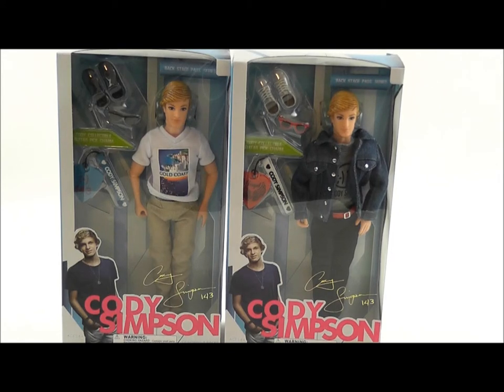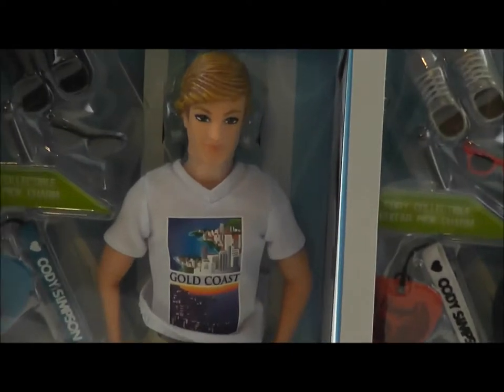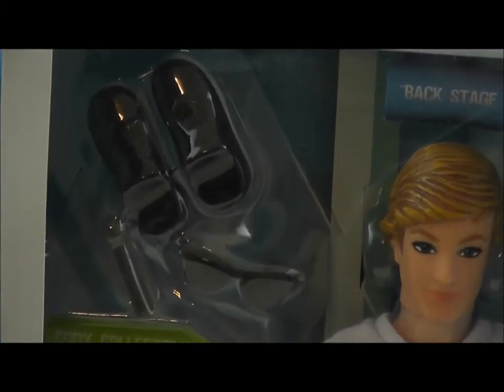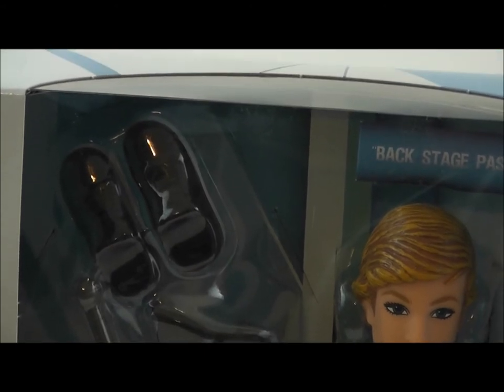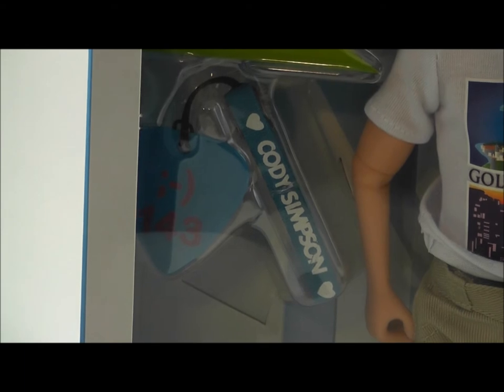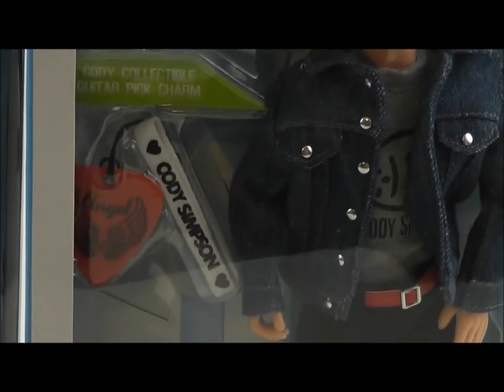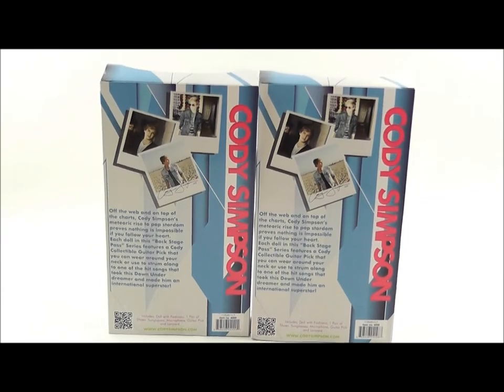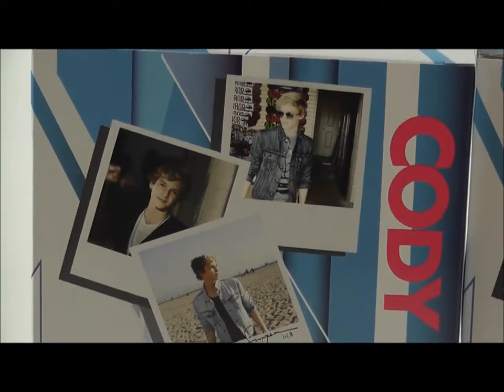Cody Simpson Toy Dolls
Here is a set of 2 Cody Simpson Dolls.  Includes 2 backstag pass series Cody Simpson dolls.  Includes dolls, outfits, shoes, sunglasses, microphones, and collectible guitar picks.